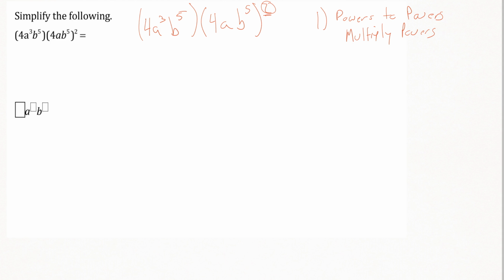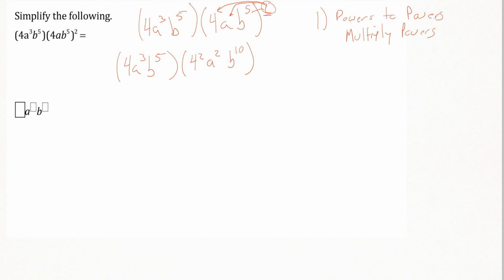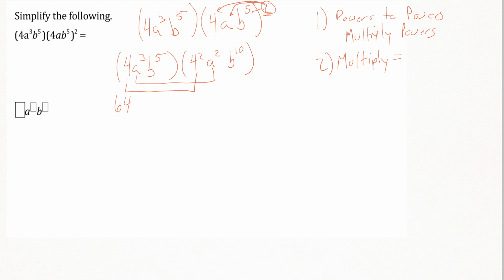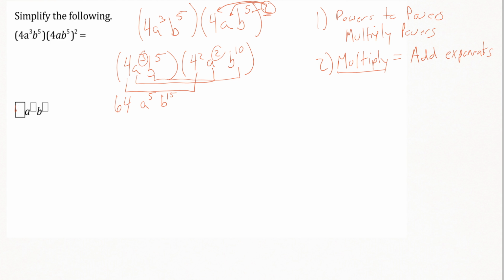Math 118 Skills Review Q4